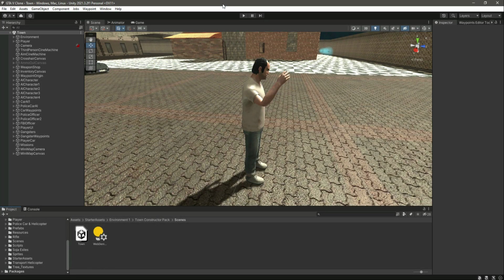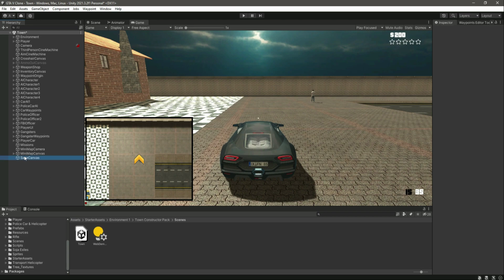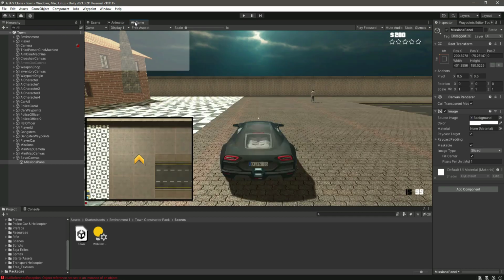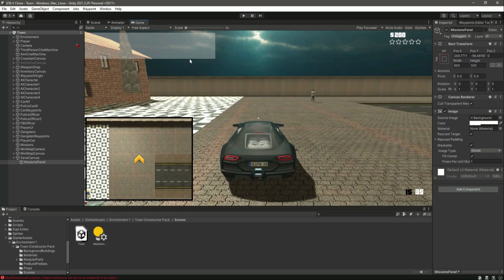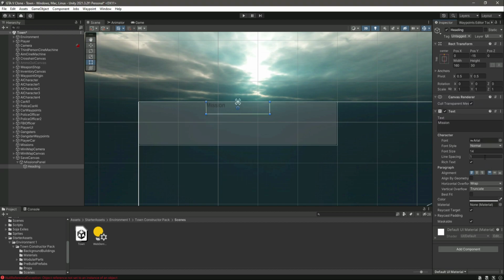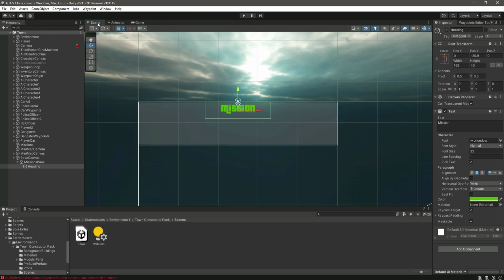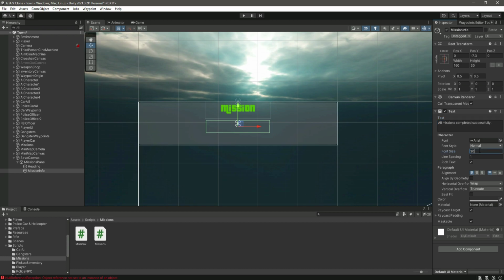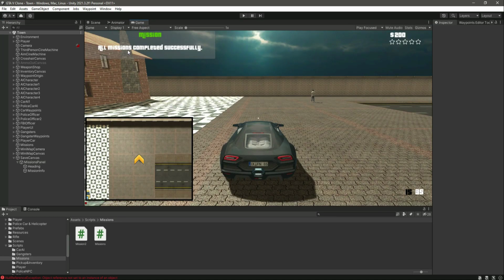Unity Quest System UI Tutorial | Unity 3d Game Tutorial for Beginners | Build GTA 5 Game Clone